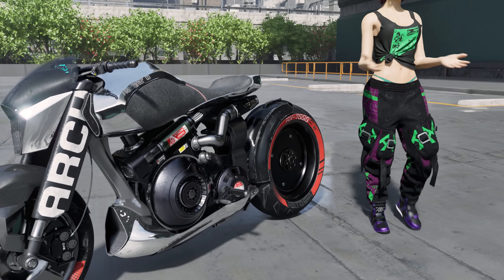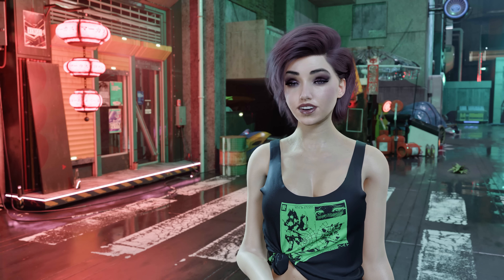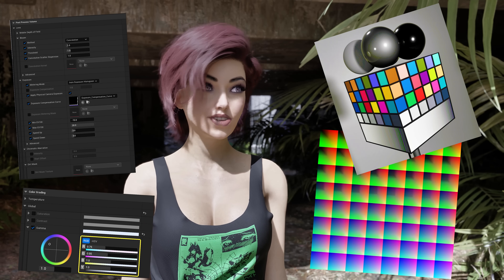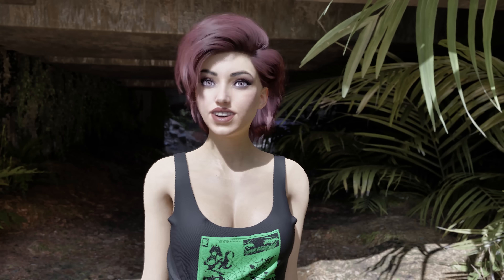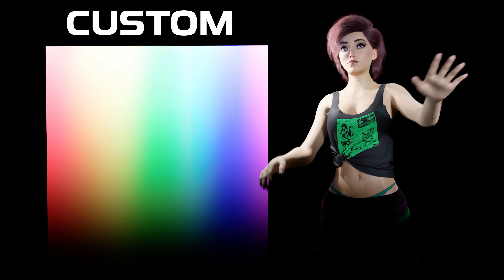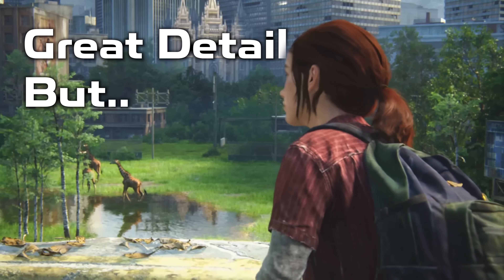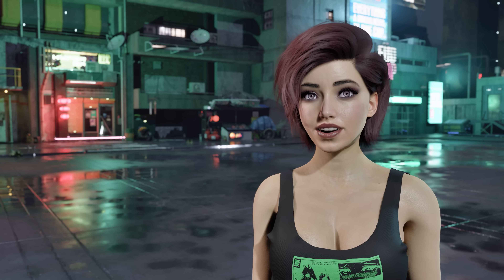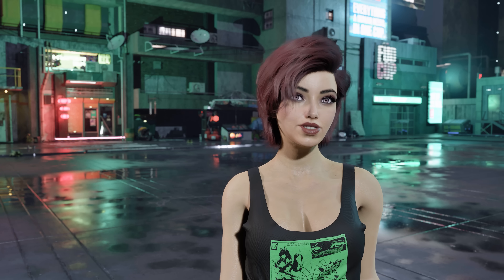How Games are HACKING Color Theory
How some game devs are REDEFINING color theory.